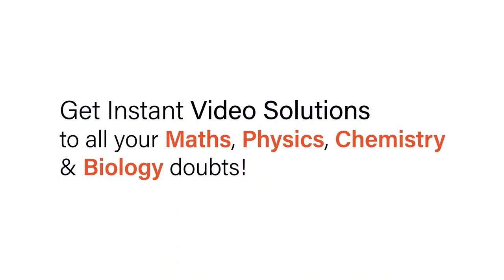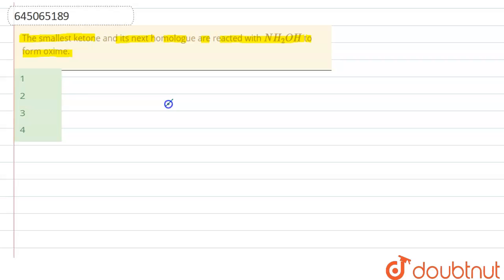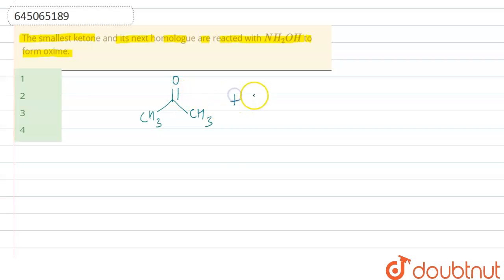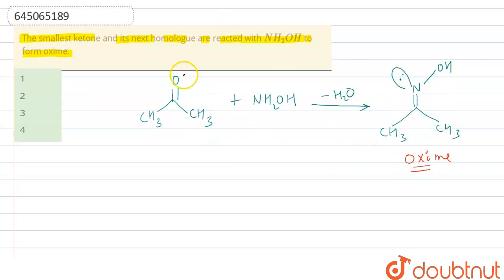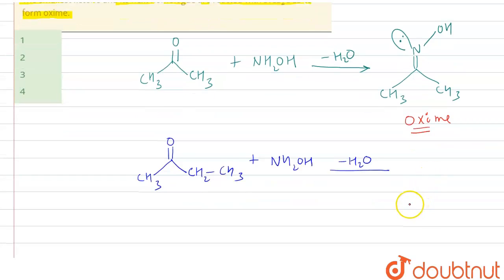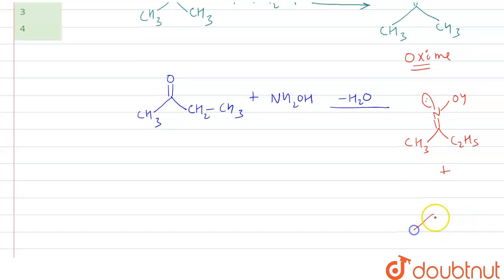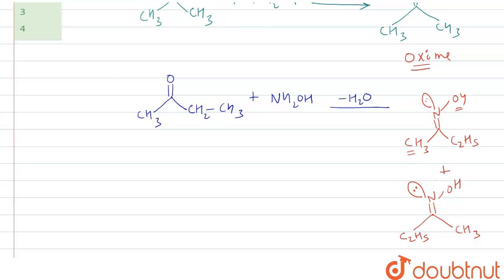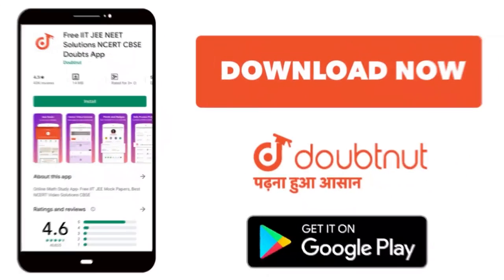The smallest ketone and its next homologue are reacted with NH_(2)OH to form oxime. | 12 | NTA J...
The smallest ketone and its next homologue are reacted with NH_(2)OH to form oxime.
Class: 12
Subject: CHEMISTRY
Chapter: NTA JEE MOCK TEST 47
Board:NEET

👉 Have Any Query? Ask Us.